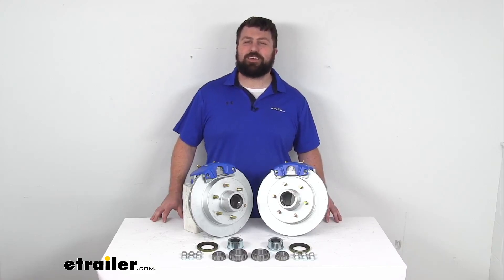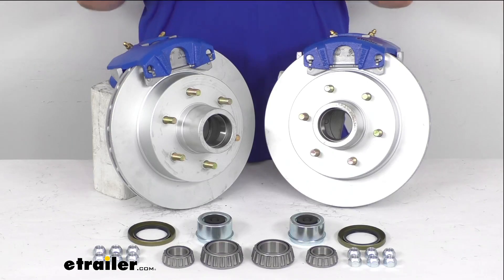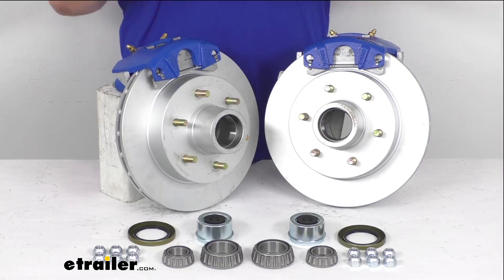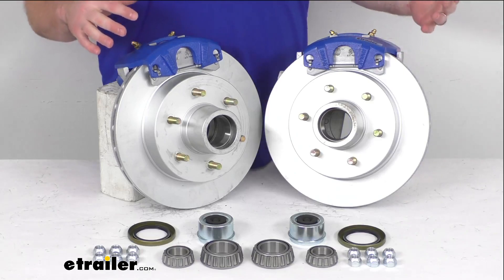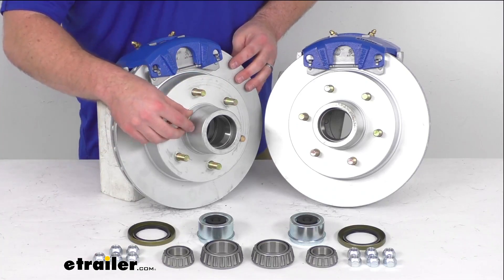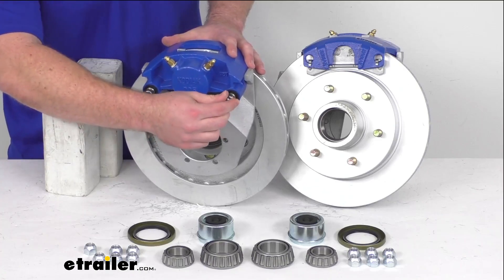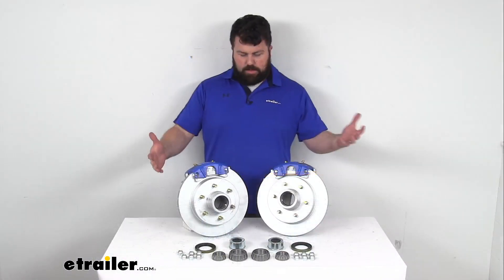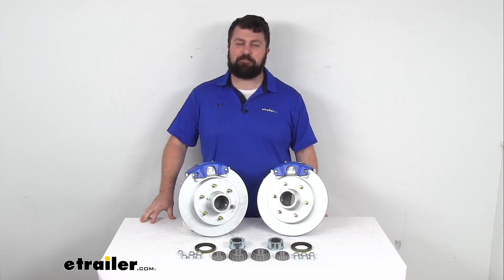etrailer | Ultimate Overview of the Kodiak Disc Brakes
Hi there. I'm Michael with etrailer.com. Today, we're gonna take a quick look at this Kodiak 12 inch hub and rotor disc brake assembly set. Now, this is going to allow you to upgrade your trailer from drum brakes to disc brakes so that you can take advantage of all the added benefits of having disc brakes on your trailer. We are gonna have the two brake assemblies here. So, that's going to allow you to replace the brakes on a single axle with a capacity range from 5,200 pounds to 6,000 pounds and the number 42 spindles on that axle.

As you can see, these are going to be a 12 inch diameter on our rotor. And then we're gonna have the six on 5 1/2 inch bolt pattern so these are going to work with your wheels that are 15 inches and larger. So, upgrading your trailer from drum brakes to disc brakes, it is gonna have several different benefits. It's going to help shorten your stopping distance. It's also going to help provide smoother, more controlled braking than you're used to experiencing with your drum brakes so it's gonna help keep your trailer from pushing and pulling as you're going down the road.

Now, these do have the ceramic brake pads that are going to help increase your stopping power. And it's kind of hard to see but there is a large 2 1/4 inch diameter stainless steel piston that's gonna provide fast, responsive braking for you. In addition to the added performance, these are also going to require less maintenance, and therefore save you time and money over your drum brake. So, there's not as many little components that could fail and have to be replaced over time. Those brake pads will wear down over time and have to be replaced, but that's a pretty simple process and it's not gonna happen very frequently.

So, this is gonna be a great money saving option for you as well because we have the one-piece hub and rotor assembly. That's gonna help reduce the chance of uneven rotor wear. We do also have the vented design that's gonna help dissipate your heat faster to prevent premature brake pad wear. And these are a high-quality, automotive-grade construction so they are gonna be very long-lasting. We also have the Dacromet finish on our hub and rotors and on the brackets on the backside here.

So, those are all gonna be coated to help offer rust and corrosion resistance. And they have a 300 to 400 hour salt spray rating so they're gonna hold up really well. And then on our calipers, we have a KodaGuard coating that's going to offer 500 to 600 salt hour spray rating. So, these are gonna be a great option for your boat trailers and trailers that are used in coastal areas or on heavily treated roads. We're gonna have have a lot of contact with salt. These are gonna hold up really well for you. So, one caveat with disc brakes, they are going to require a higher line pressure than your standard drum brakes. And so, you're gonna need a hydraulic brake actuator and brake lines that are rated for 1500 psi or above in order to operate your disc brakes here. So, if you don't already have those, we do sell them separately here at etrailer.com. So, this kit isn't going to include everything that you need if you don't already have the brake lines and hydraulic brake actuator rated for that 1,500 psi and pressure. But these are going to include the two Dacromet plated cast iron hub and rotor assemblies with the six preinstalled half-inch wheel bolts as well as the 12 zinc plated steel lug nuts that you're gonna need to hold your wheels in place there. You're also going to get the two KodaGuard coated cast iron calipers and two Dacromet plated, ductile iron caliper mounting brackets. And so, these do have the five-bolt brake flange configurations so it's gonna be very easy to get these mounted on your axle. One thing I do wanna note, I have these mounted on the top just for display purposes, for balance and whatnot. When you're installing these, they're actually gonna be on the side and that's gonna be an added benefit for you because that's going to put the weight on the mounting bracket instead of on the bolts. So, those bolts are gonna have less strain and it'll hold up longer for you. You're also gonna get four of these stainless steel caliper mounting bolts to get everything put together there. Make sure that those are held in place properly. In addition to the main assembly there, we're also going to get our inner and outer bearings. Those are going to obviously make sure that our system can rotate on our axle properly. So, you can see the